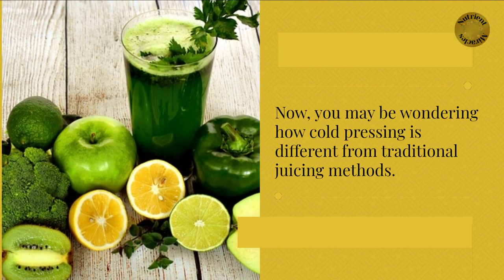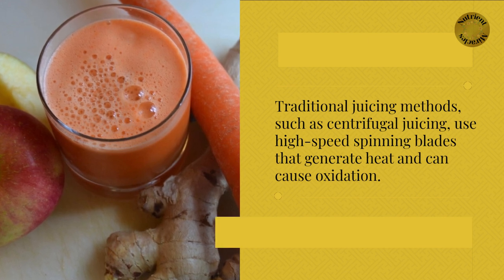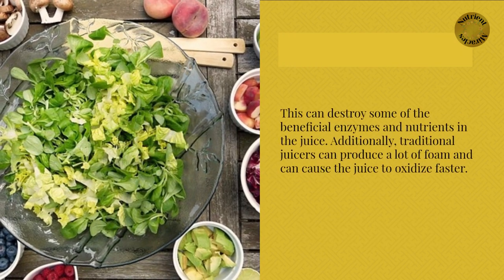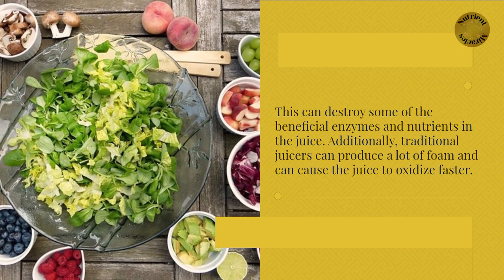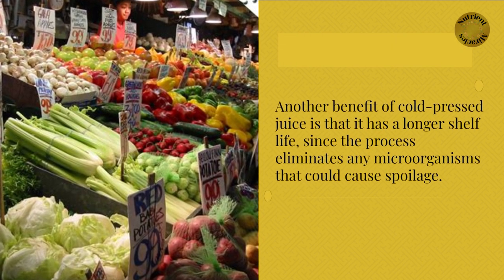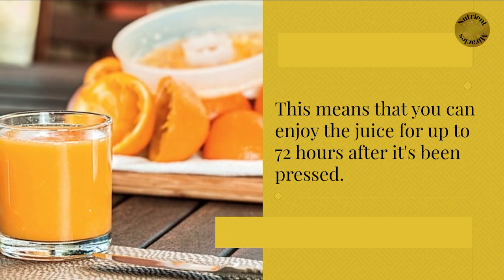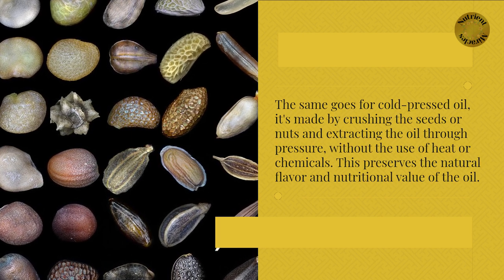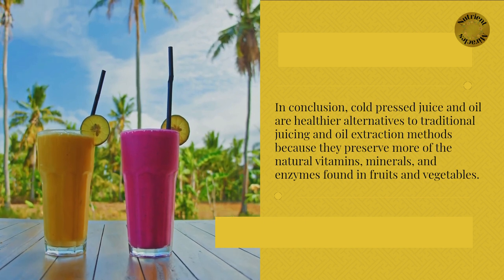What is cold pressed oil? How is cold pressed juice made? Cold Pressed Benefits!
Elite Gourmet Compact Small Space-Saving Masticating Slow Juicer, Cold Press Juice Extractor

 In this video, we're going to talk about cold pressed juice and how it's different from regular juicing methods.

Cold pressed juice is made by mechanically extracting juice from fruits or vegetables without the use of heat or chemicals.

This process preserves the natural flavor and nutritional value of the ingredients, making it a popular choice for people looking for a healthier alternative to traditionally processed juice.

Now, you may be wondering how cold pressing is different from traditional juicing methods.

Traditional juicing methods, such as centrifugal juicing, use high-speed spinning blades that generate heat and can cause oxidation.

This can destroy some of the beneficial enzymes and nutrients in the juice. Additionally, traditional juicers can produce a lot of foam and can cause the juice to oxidize faster.

On the other hand, cold pressing uses a hydraulic press to extract juice from fruits and vegetables at a much slower pace, and without the use of heat.
This results in juice that retains more of the natural vitamins, minerals, and enzymes found in the original fruits and vegetables.

Additionally, cold pressing can retain the fiber from the produce, which is typically removed in traditional juicing methods.

This fiber can help with digestion and can also make you feel full for longer periods of time.

Another benefit of cold-pressed juice is that it has a longer shelf life, since the process eliminates any microorganisms that could cause spoilage.
This means that you can enjoy the juice for up to 72 hours after it's been pressed.

The same goes for cold-pressed oil, it's made by crushing the seeds or nuts and extracting the oil through pressure, without the use of heat or chemicals. This preserves the natural flavor and nutritional value of the oil.
In conclusion, cold pressed juice and oil are healthier alternatives to traditional juicing and oil extraction methods because they preserve more of the natural vitamins, minerals, and enzymes found in fruits and vegetables. They also retain the fiber which is important for digestion and can make you feel full for longer.

References:
Cold-pressed juice and oil are not only a healthy alternative but also a popular trend and that's why there is a lot of information available on the internet about the topic.